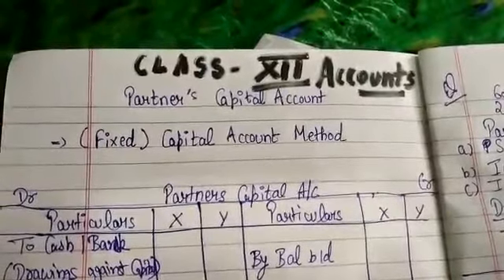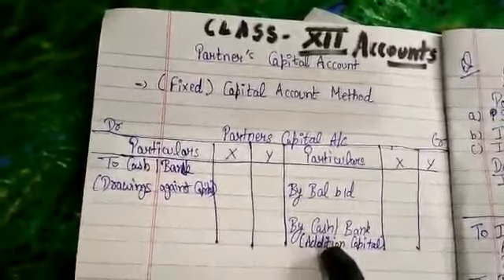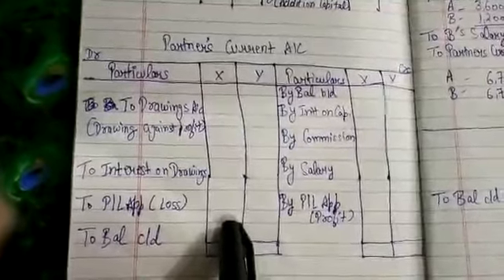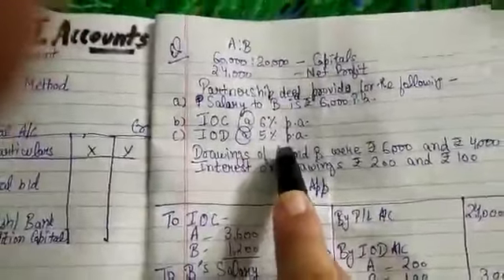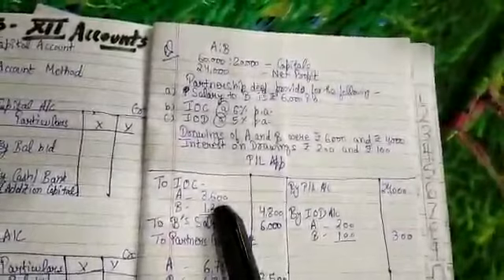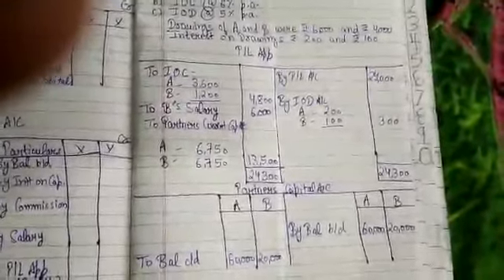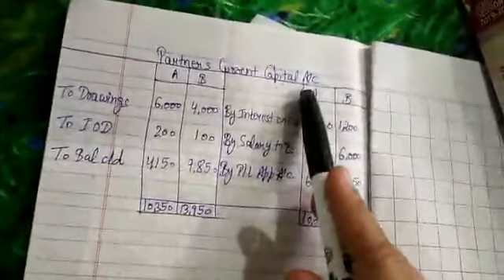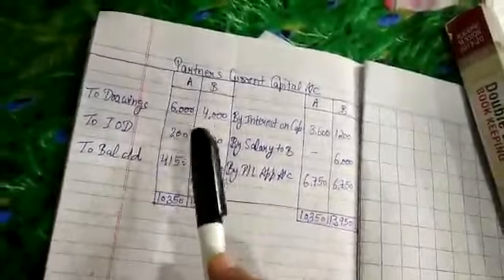Accounting for partnership , fundamentals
Partners capital account